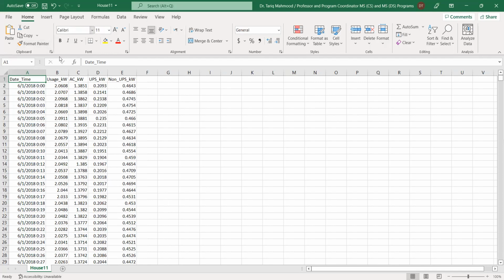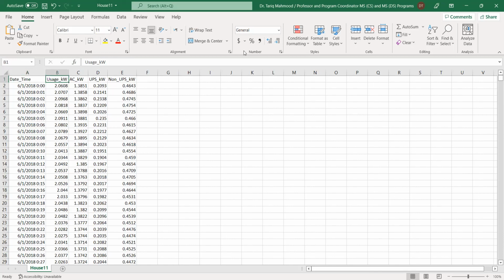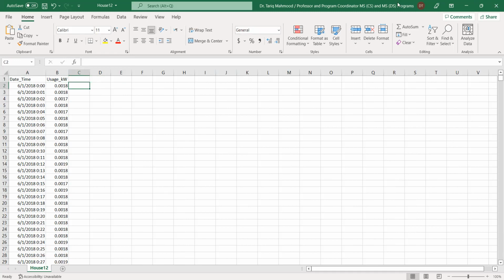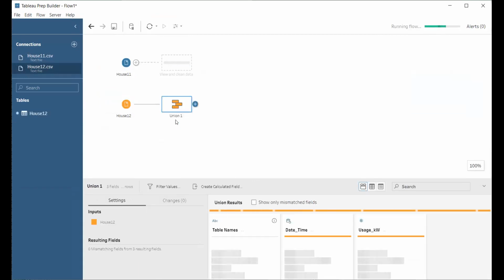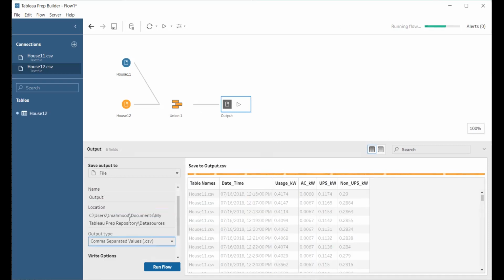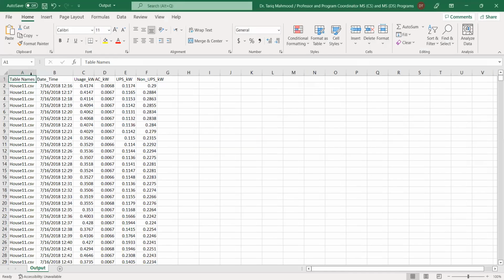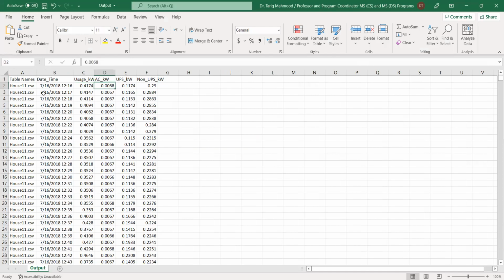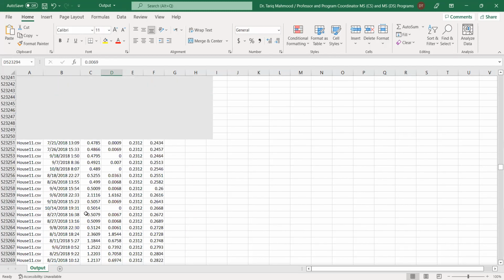Tableau Prep: Union